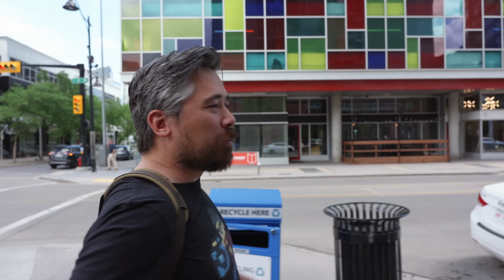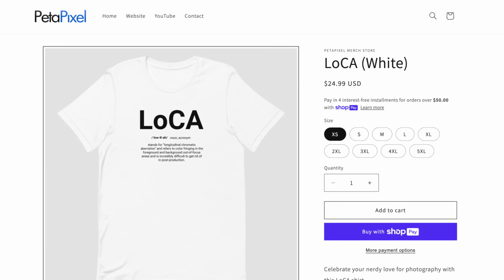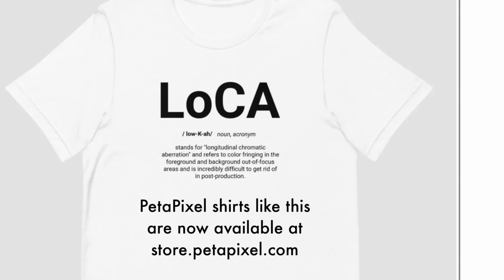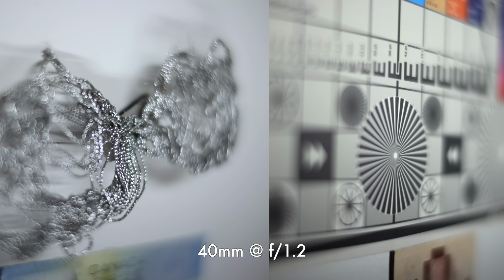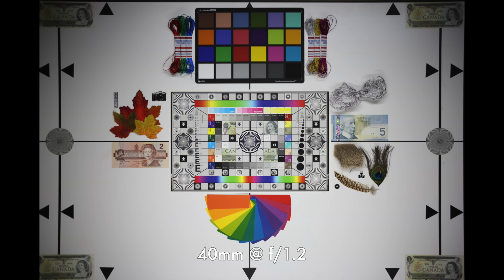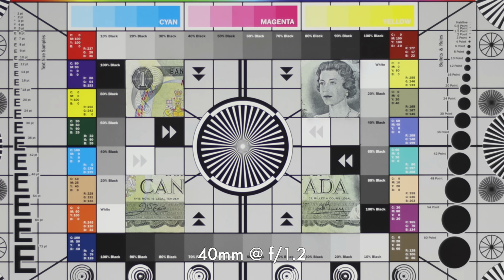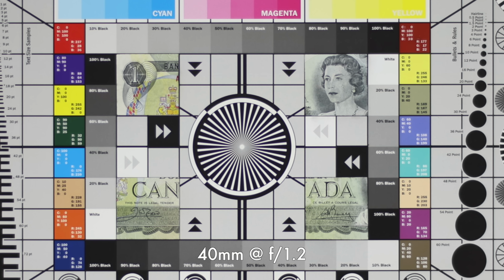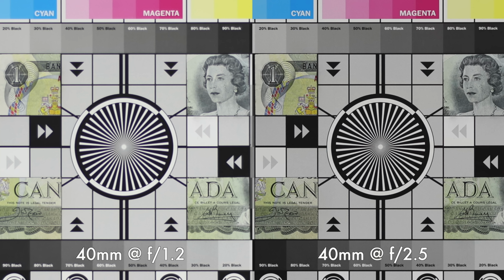Just How GOOD Are Voigtlander Lenses? | Nokton 50mm f/1 & 40mm f/1.2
The Audiio Pro subscription gives you unlimited access to music + SFX to use anywhere - from YouTube monetization to local television broadcast for you and end clients up to 100 employees.

If you or your clients have more than 100 employees, you could benefit from an Audiio Enterprise Subscription. Enterprise subscription comes with complimentary song search, worldwide music rights clearance, and a totally customizable subscription for your specific needs — from digital to global ad campaigns! and click on the ‘Enterprise’ button in top right corner! And be sure to mention PetaPixel as your referral.

Voigtlander is an esteemed name in photographic history, but Chris has never actually reviewed any of their lenses. We took the 50mm f/1 and 40mm f/1.2 Nokton lenses to see if there’s still a reason to plunk down a premium price for manual focus optics.

0:00 - Intro
1:46 - Sample images
2:18 - Design and controls
4:22 - Flare and sunstars
5:24 - Bokeh
6:25 - LoCA
7:09 - Portraits
8:36 - Sharpness
10:18 - Which should you buy?